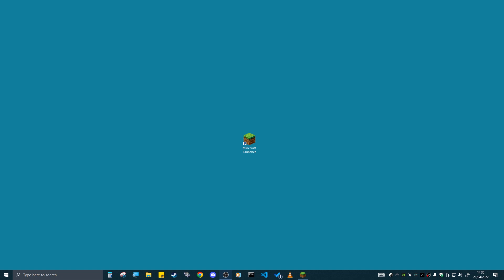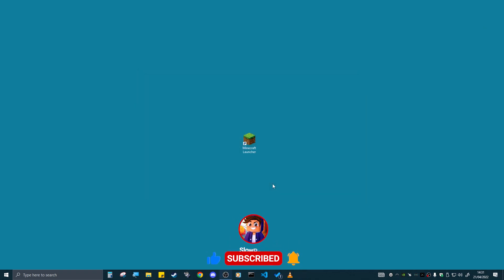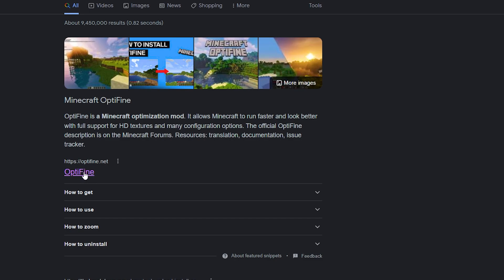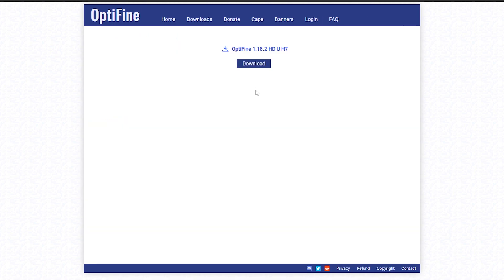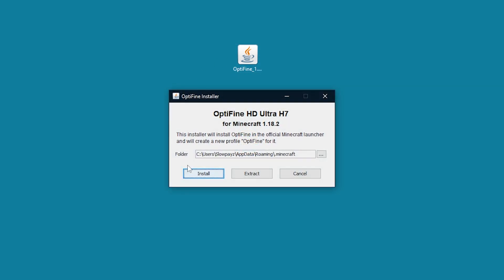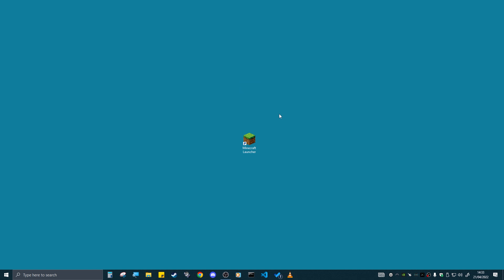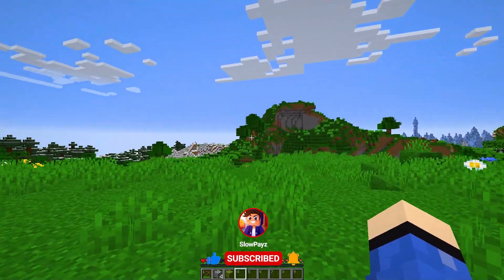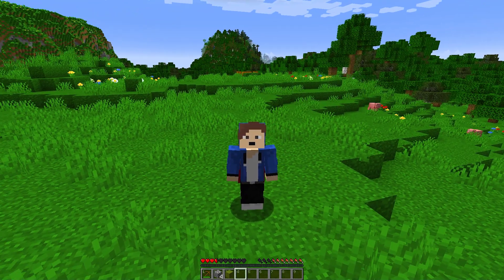How To Download & Install Optifine 1.18.2 in Minecraft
how to download and install Optifine 1.18.2 in Minecraft under 2 minutes fast and easy